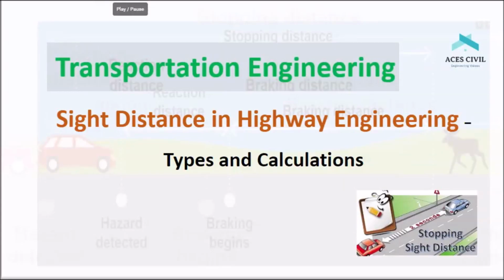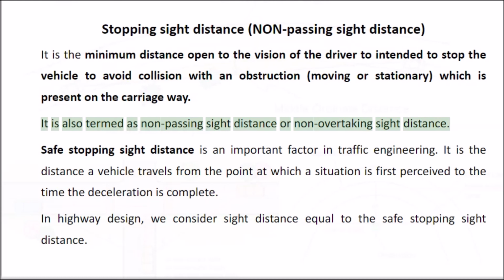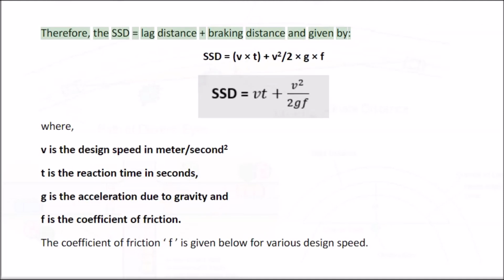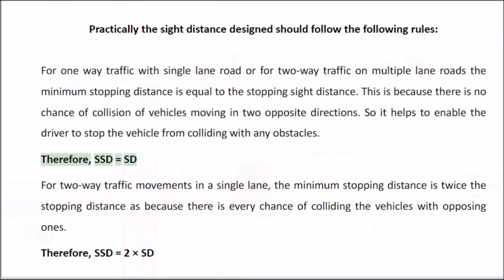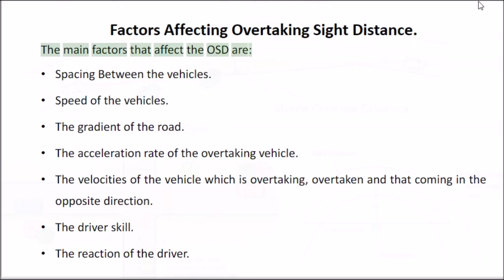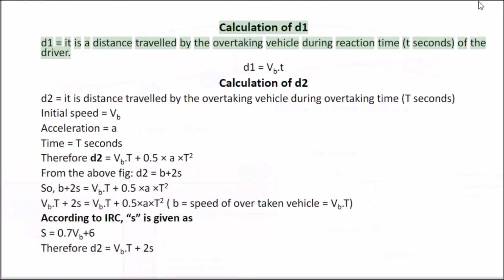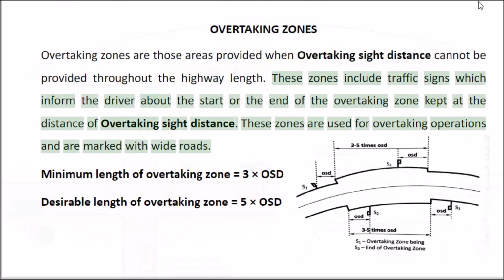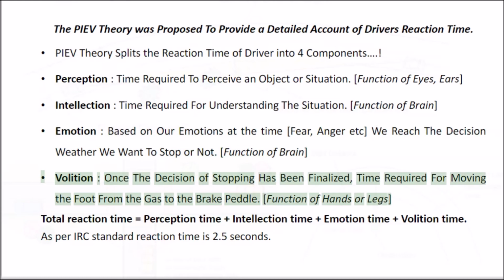Transportation Engineering - Sight Distance – Types and Calculations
IN THIS VIDEO WE WILL LEARN ABOUT SIGHT DISTANCE --- SSD, OSD and also PIEV theory